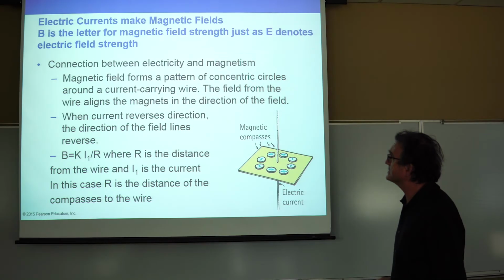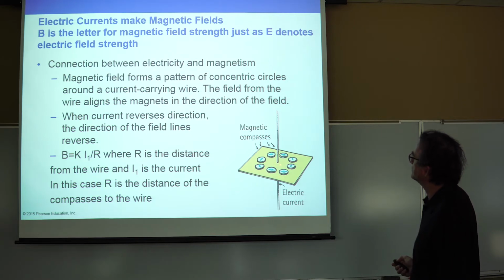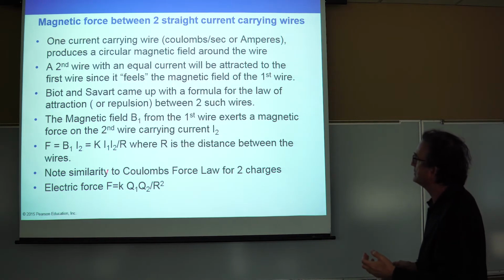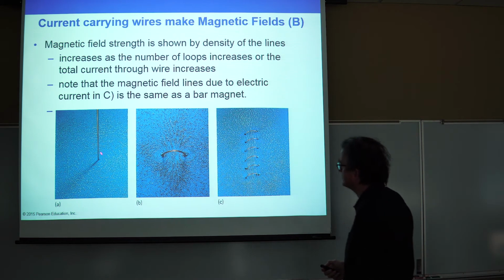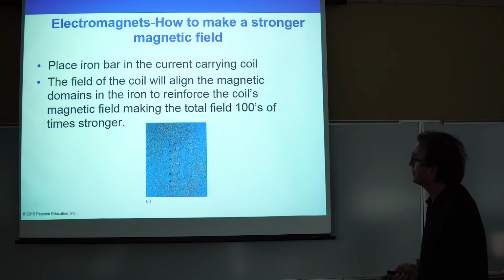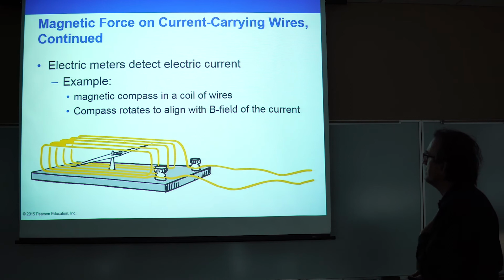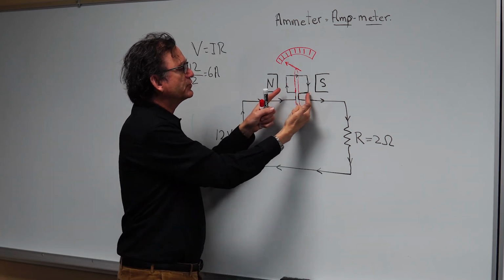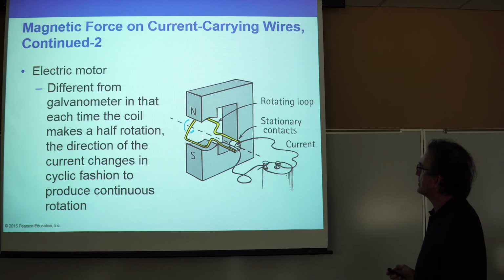Lecture 33 Chapter 24